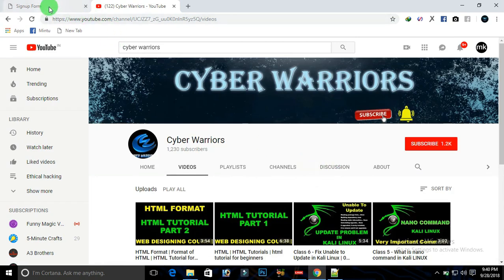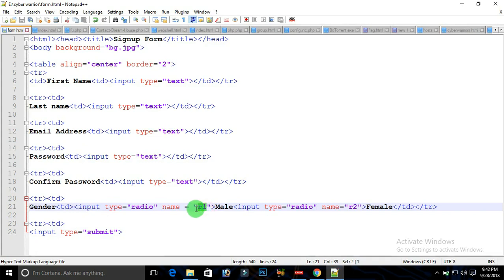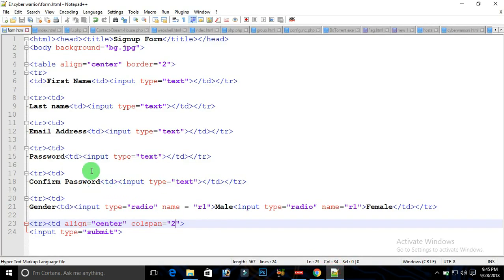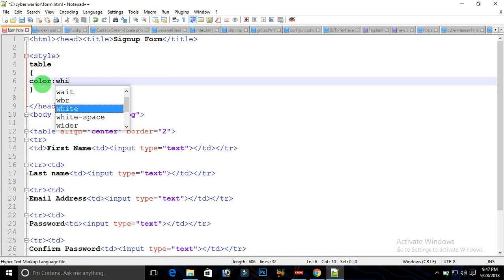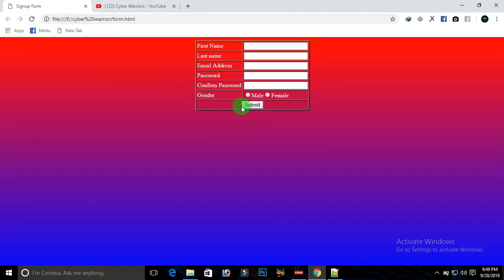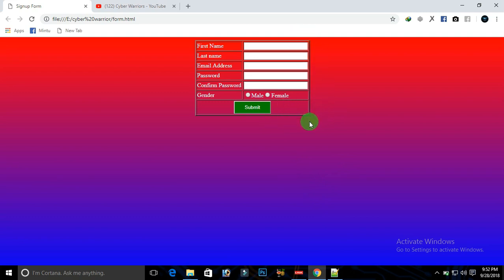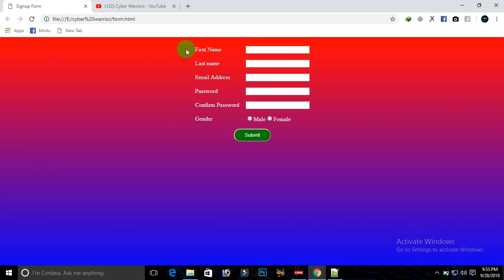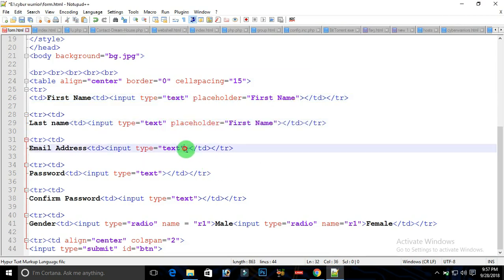6. HTML Form | How to make html form with table | advanced HTML Form,html form templates,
Topics/ queries solved in this video
1. How to make HTML form with table
2. what is html form

Hello friends this is the Part II of how to make html form, in the previous video i had shown you about the basics of html form , in this video we will be moving towards the advanced form and making the form looks good with the help of css hope you all will like this video.